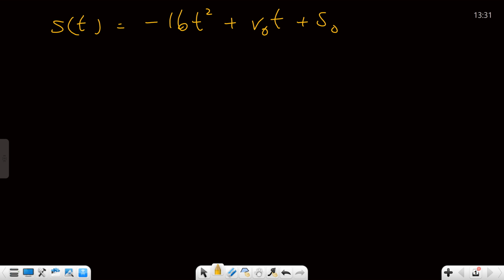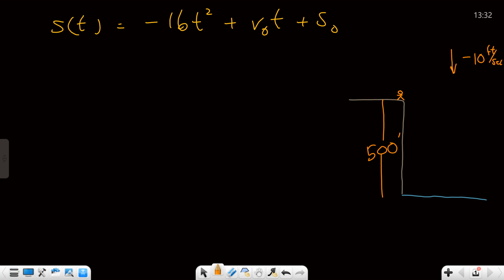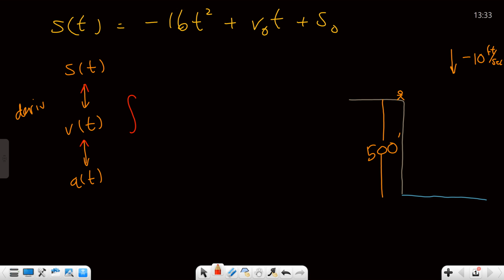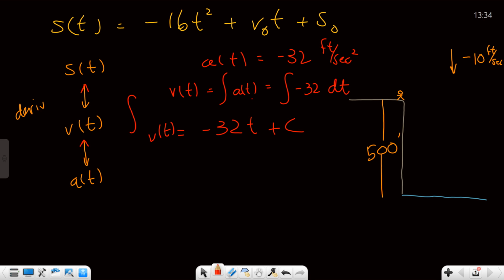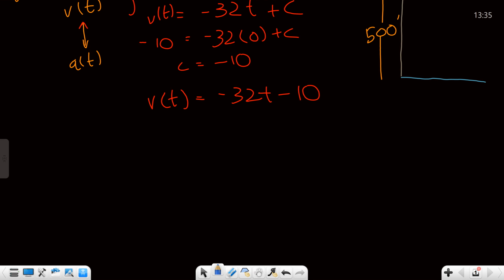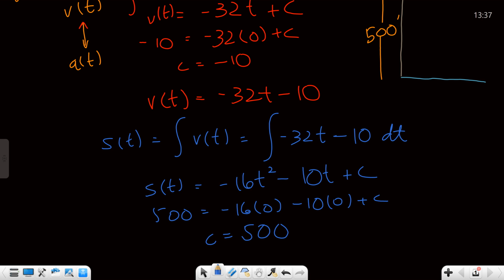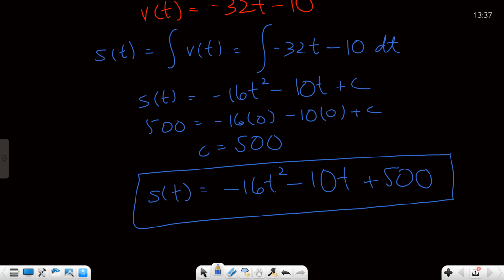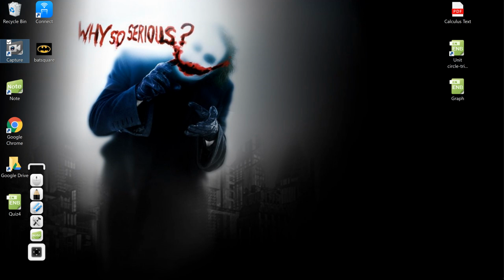Physics vs Calculus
Motion problems through a calculus approach instead of using the memorization.